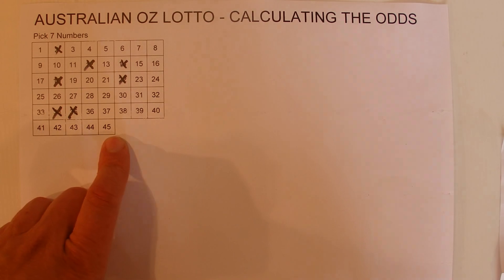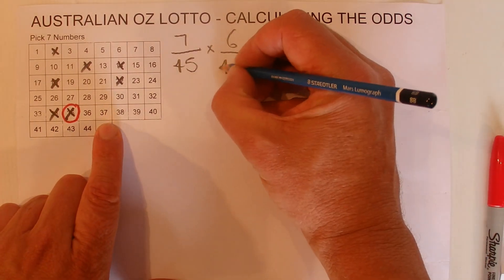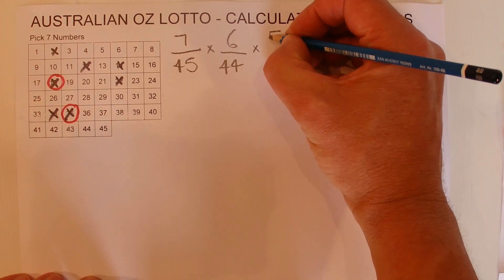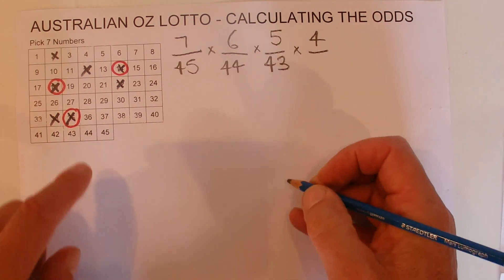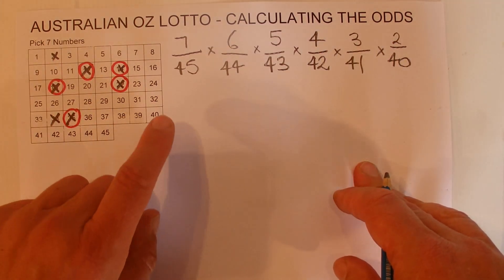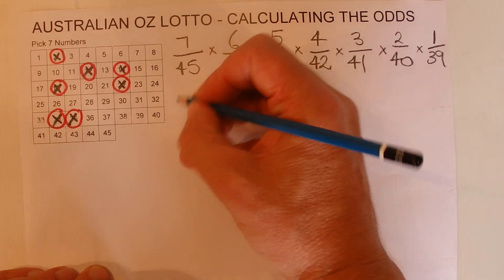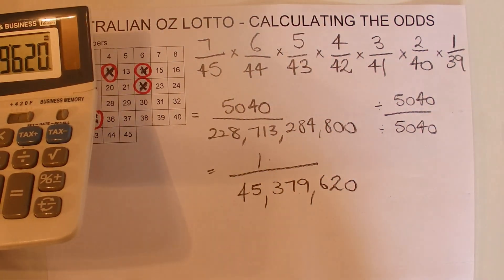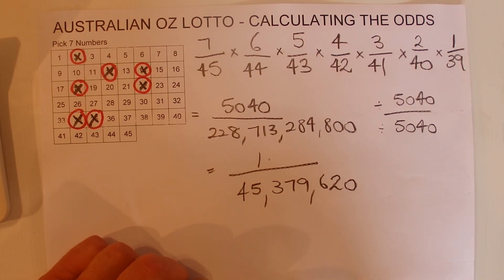How to Calculate the Odds of Winning Australian Oz Lotto - Step by Step Instructions - Tutorial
Australian Oz Lotto is played by selecting 7 from 45 numbers. This video shows how to work out the odds of winning the popular Australian lottery game called Oz Lotto.

There are a few simple calculations necessary to get the answer.  This video shows the odds of correctly selecting 7 winning numbers out of 45 numbers for Oz Lotto. However these calculation steps can be applied to other lotto style of games with more or less numbers.